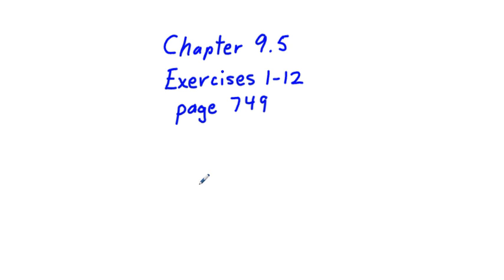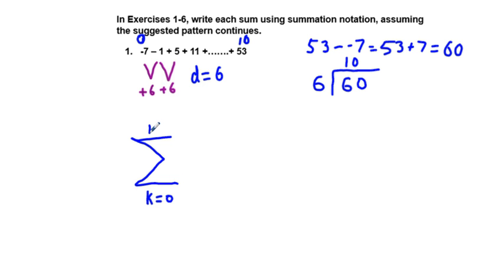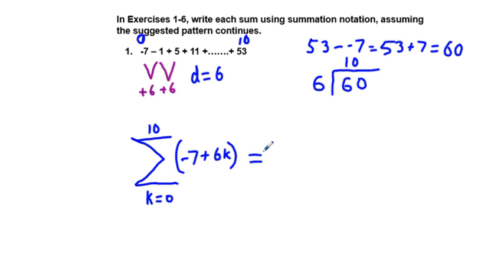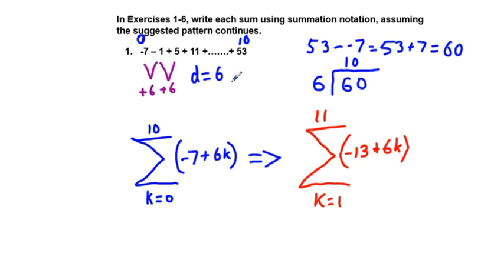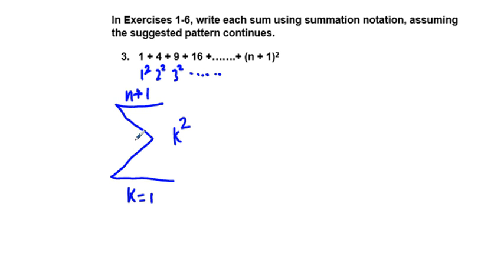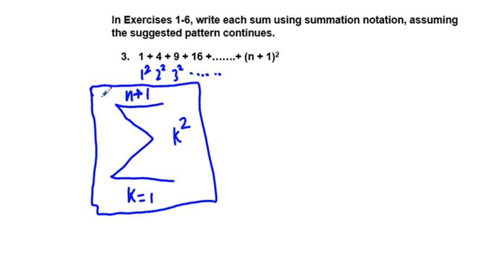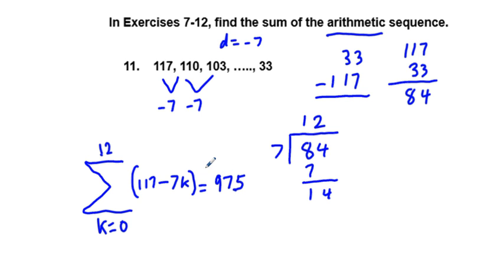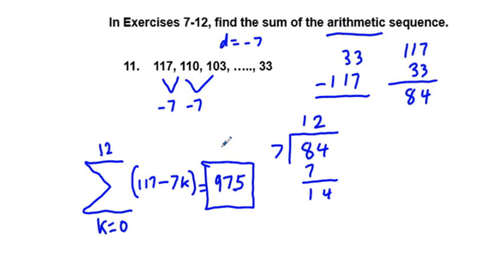Precalculus Chapter 9.5 Exercises 1-12 Summation of Series Problems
Precalculus Chapter 9.5 Exercises 1-12 Summation of Series Problems.  A TI Nspire calculator is used to compute arithmetic series.